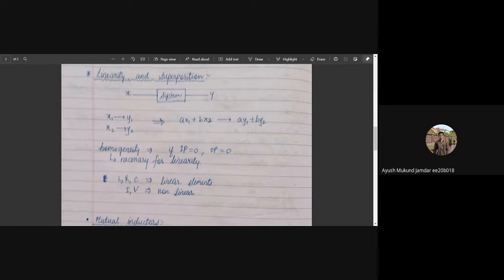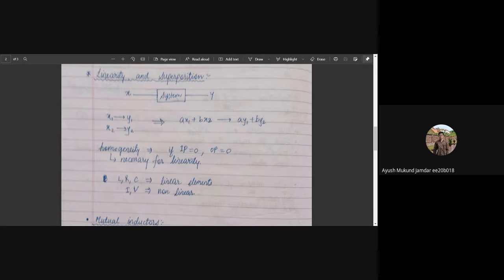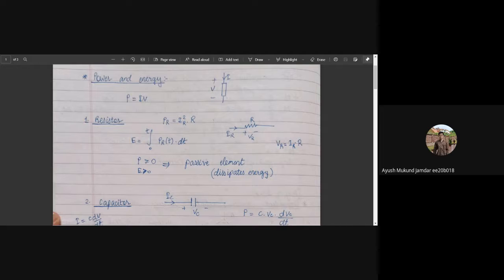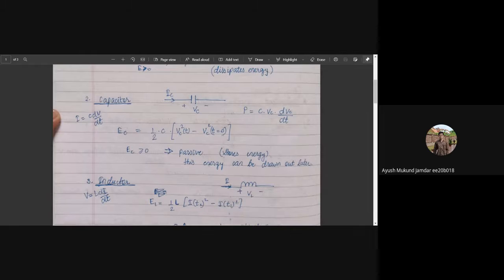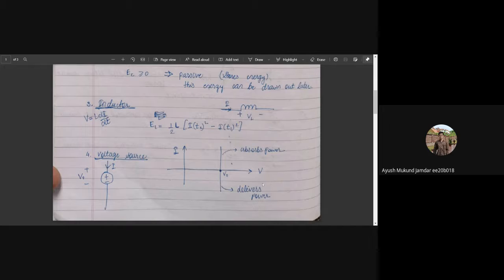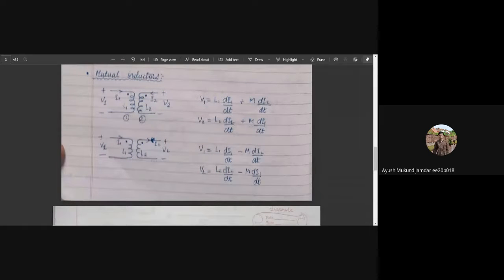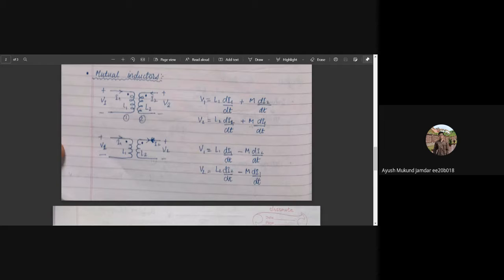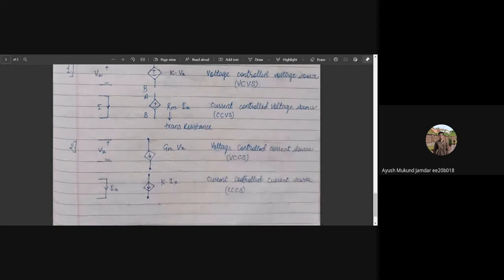1 Circuit elements